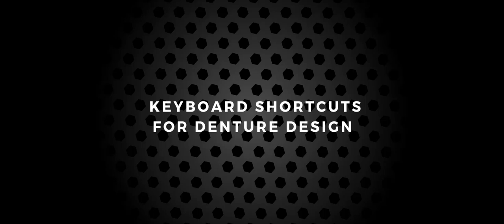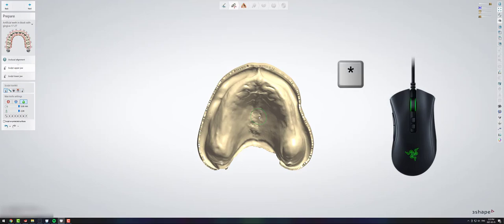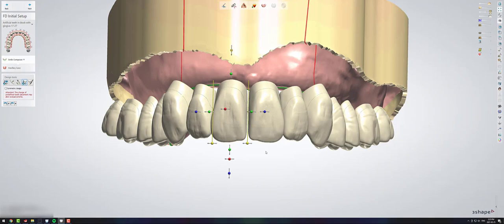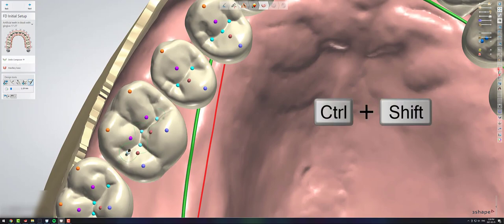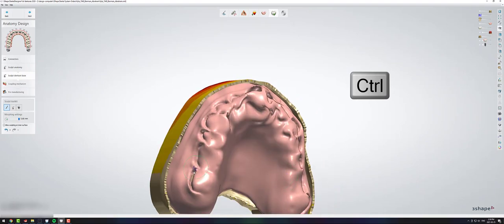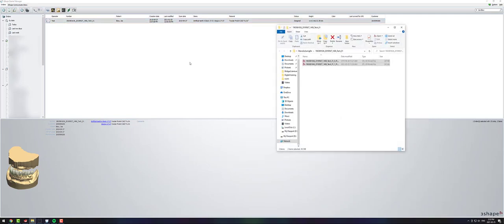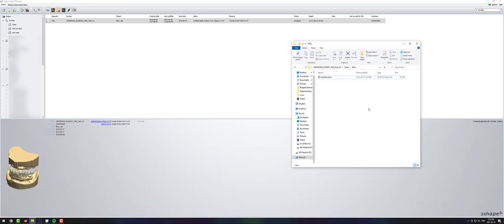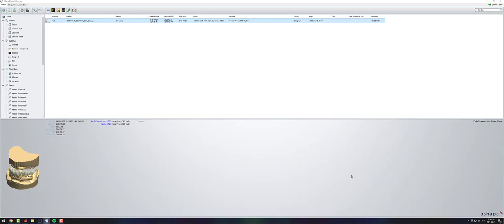3Shape Denture Design Keyboard shortcuts